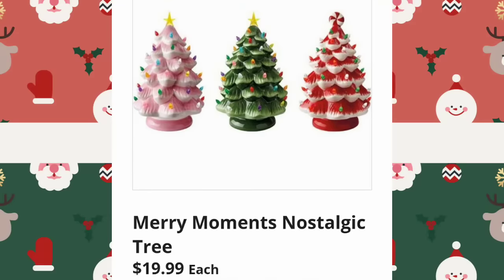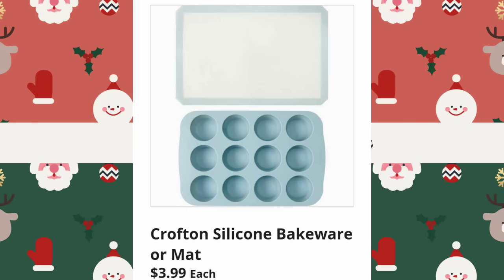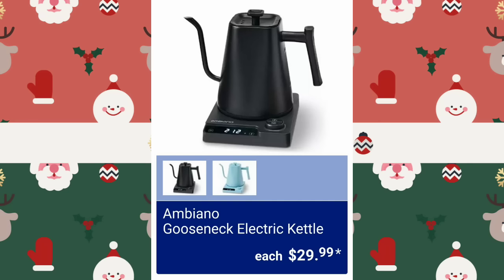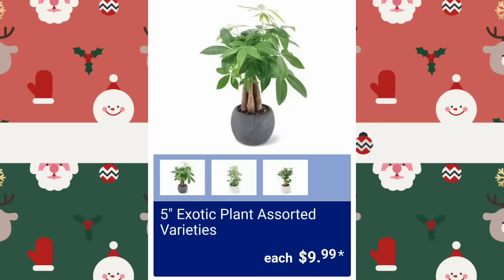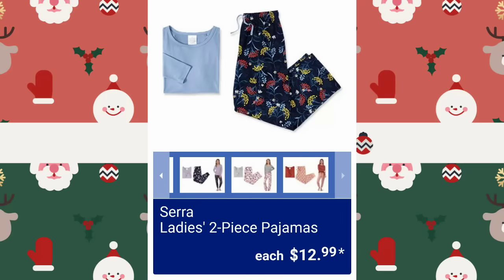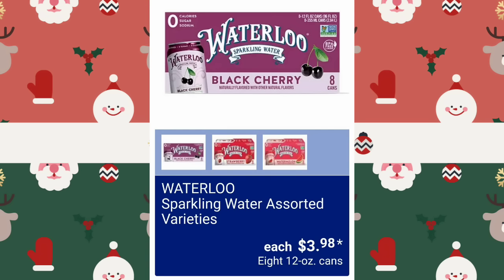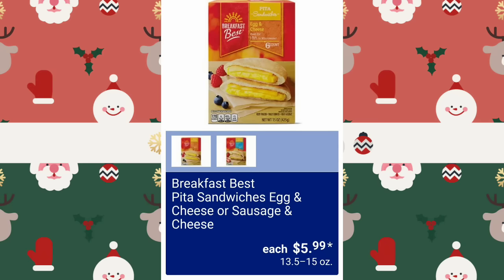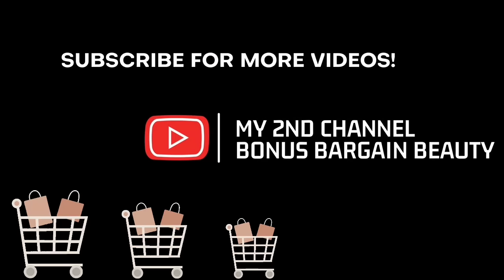ALDI AD SNEAK PEEK | 10/25/2023 - 10/31/2023 | BARGAIN BEAUTY